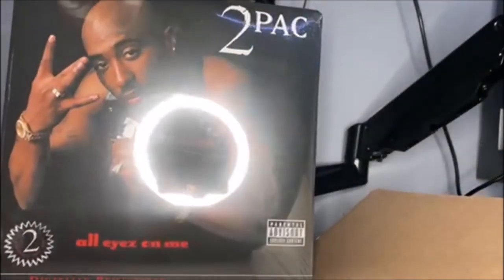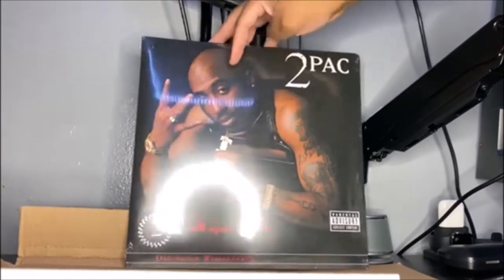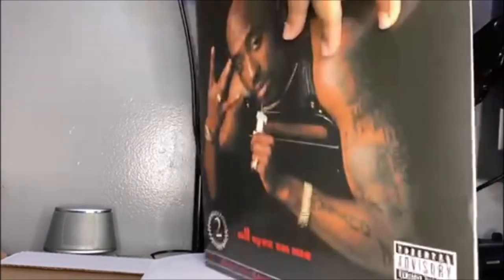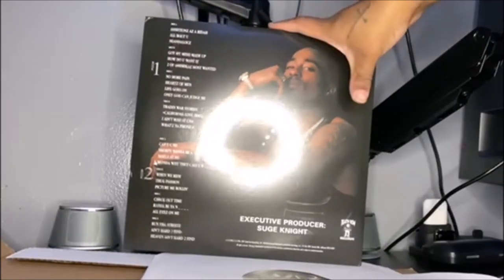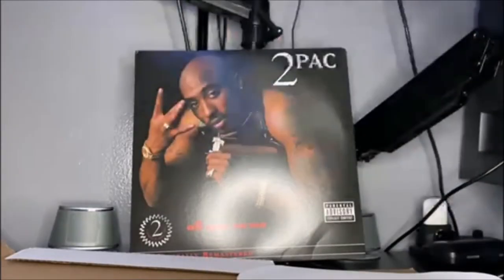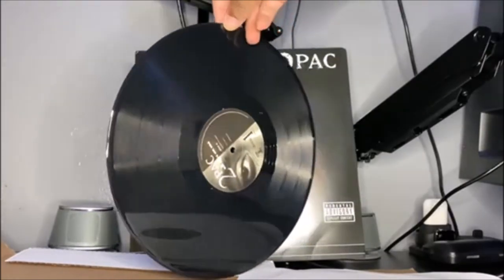Unboxing 2PAC - All Eyez On Me (VINYL) Discogs